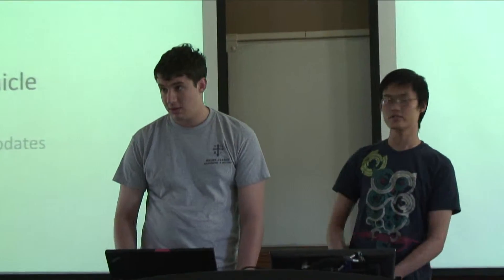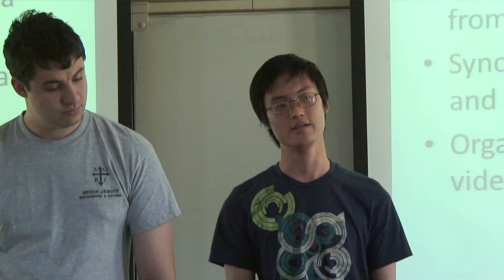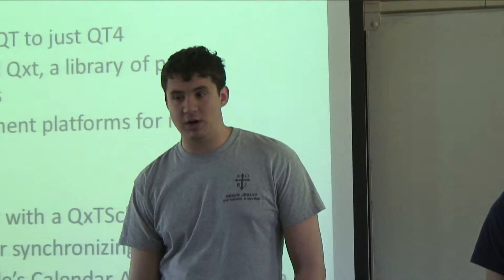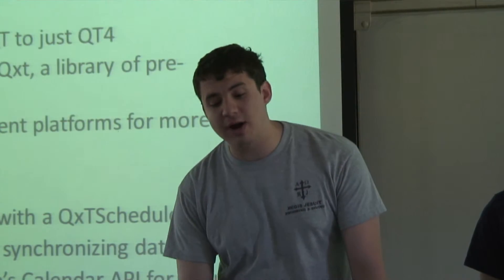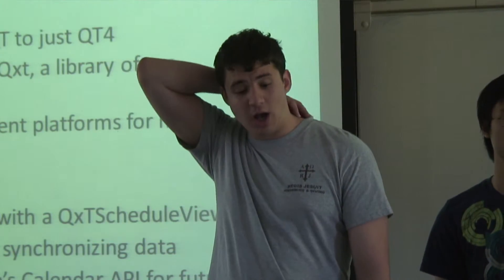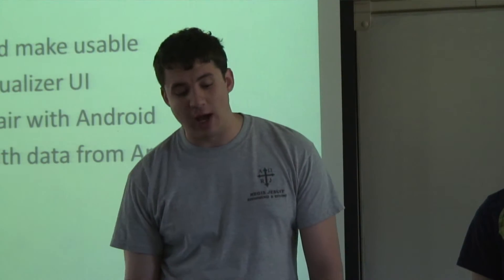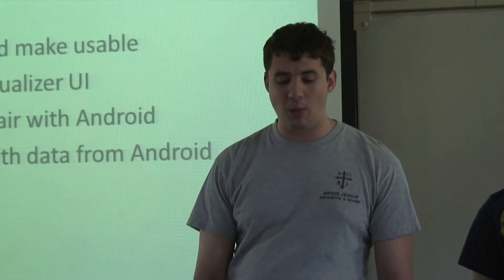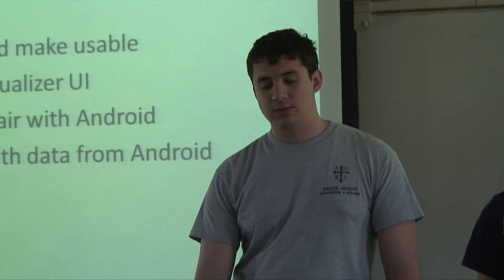RCOS Spring 2012 Week 12 Presentation 4